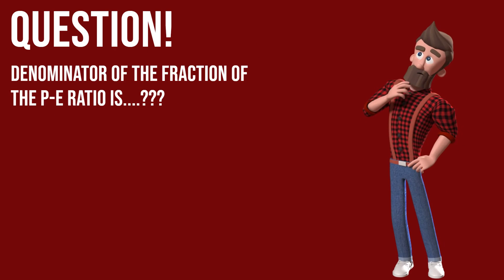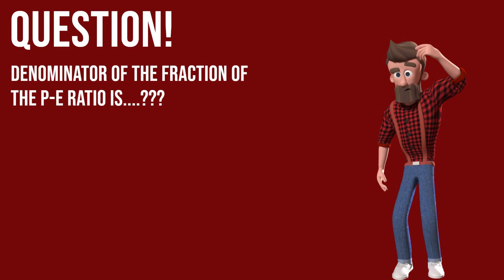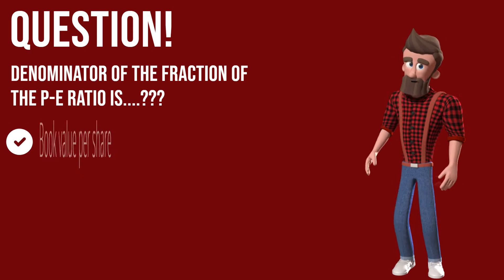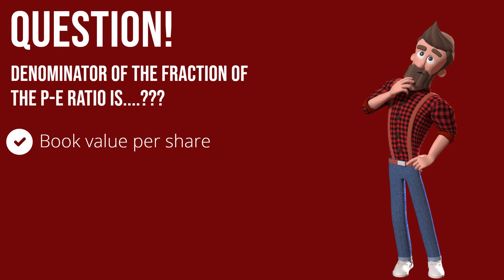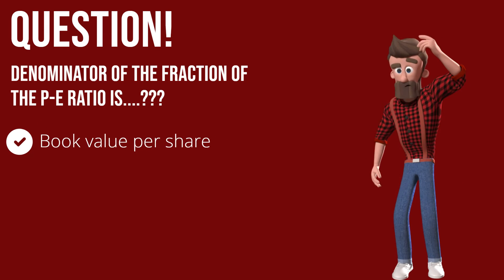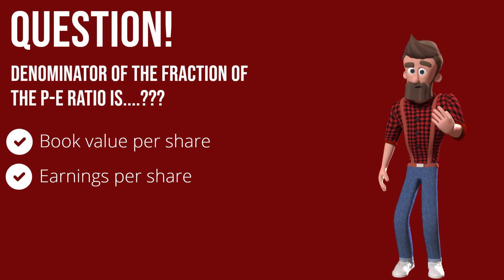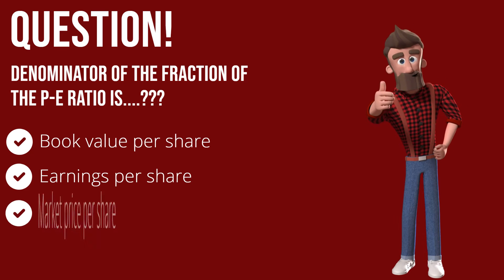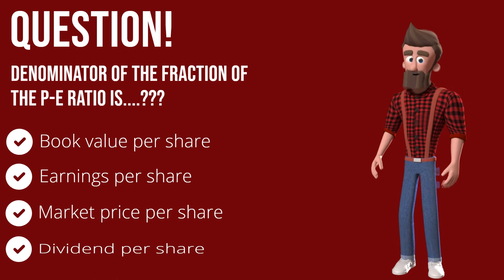Answer this Quiz and win a Crash Course #2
Do you wish to participate in more quiz?
If yes, check our free test series.